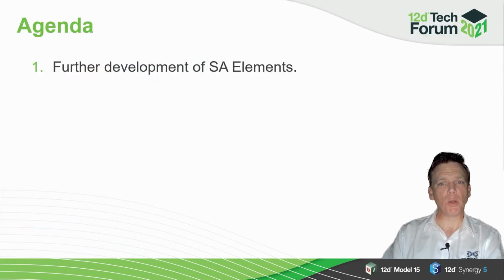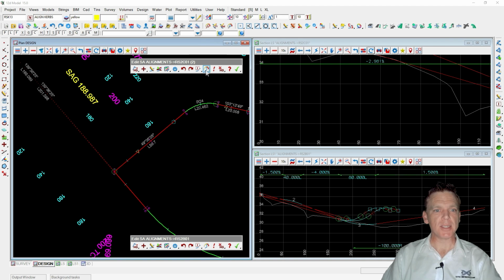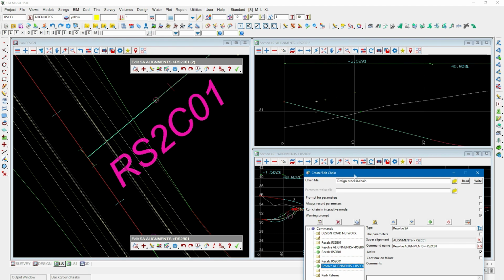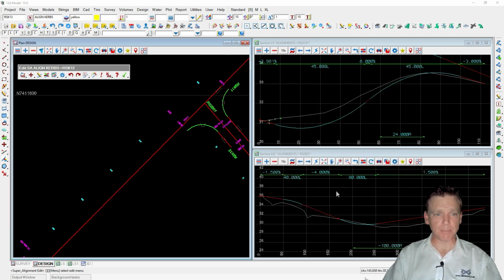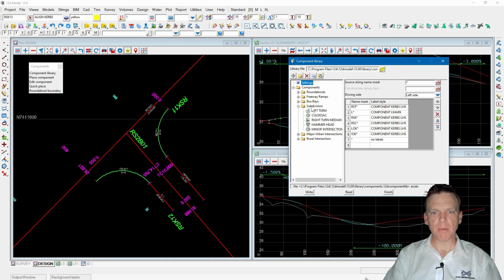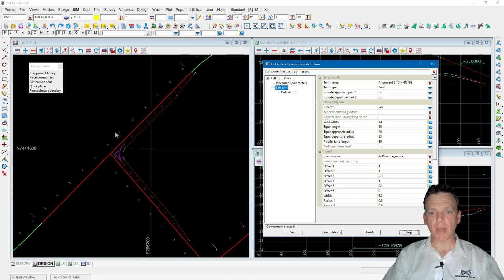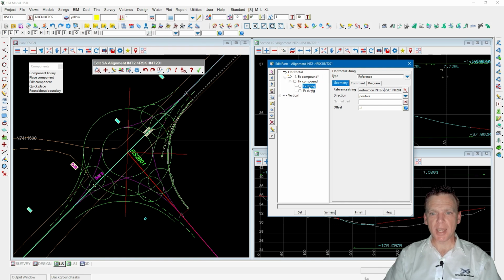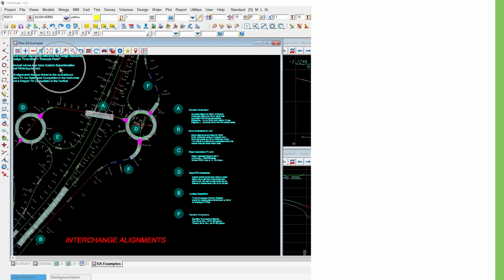12dModel 15 Super Alignments & Computations | Smarter Parametric Road Design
🚀 *Learn 12d Model from Australia's Authorised 12d Model Training Centre*
Whether you're just getting started or looking to advance your civil design skills, the Civil and Surveying Institute offers free and affordable 12d Model training through flexible self-paced online courses.

*Master Super Alignment Computations in 12d Model 15*
In this *12d Tech Forum,* *Rodney Burns* demonstrates how Super Alignment Computations can dramatically improve the way you create, edit and maintain intelligent civil designs in 12d Model Version 15.
Learn how computations transform traditional fixed geometry into fully parametric alignments that automatically update as your design changes. Discover how to connect roads, intersections, curb returns and other civil engineering features using powerful computational elements, making your projects more efficient, flexible and easier to maintain.
The presentation also explores the new and enhanced Components Library, demonstrating how ready-made intelligent design components can rapidly create intersections, roundabouts and other road layouts while remaining fully editable through Super Alignments.

✔ Understanding Super Alignment Computations
✔ Creating intelligent parametric road geometry
✔ Linking roads using computational elements
✔ Fixed, Floating and Free Computation Elements
✔ Reference and Segment Reference Computations
✔ Horizontal and Vertical Super Alignment Design
✔ Automatically updating connected road geometry
✔ Using Chains to automate design updates
✔ Intelligent Curb Return Design
✔ Convert Curb Returns to Computations
✔ Working with Components Library
✔ Creating intersections in minutes
✔ Building roundabouts using Components
✔ Greenfield and Brownfield design workflows
✔ Editing Components after placement
✔ Managing Super Alignment IDs and naming conventions
✔ Construction strings and alignment management
✔ Using Super Alignment Help and Example Libraries
✔ Learning from built-in Super Alignment examples
✔ Improving productivity with intelligent parametric design

*Topics covered*
• Super Alignments
• Parametric Design
• Computations
• Components
• Chains
• Road Design
• Curb Returns
• Intersections
• Roundabouts
• Civil Engineering Automation
• Alignment Design
• Horizontal Geometry
• Vertical Geometry
• Greenfield Design
• Brownfield Design
• 12d Model Version 15

This session is ideal for:
• Civil Designers
• Surveyors
• Road Designers
• Highway Engineers
• Land Development Engineers
• Infrastructure Designers
• Rail Designers
• CAD Technicians
• BIM & Digital Engineering Professionals
• Engineering Students
• Anyone wanting to master advanced 12d Model workflows.

If you already understand the basics of Super Alignments, this presentation will help you unlock the full power of computational geometry and significantly improve the speed, flexibility and intelligence of your civil designs.

*Learn more with the Civil and Surveying Institute*
Self-Paced 12d Model Training: